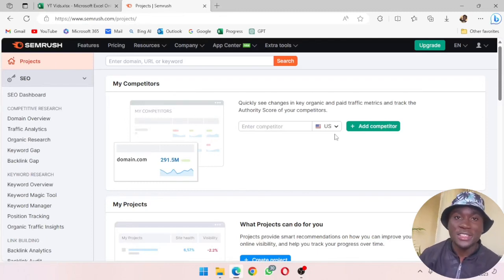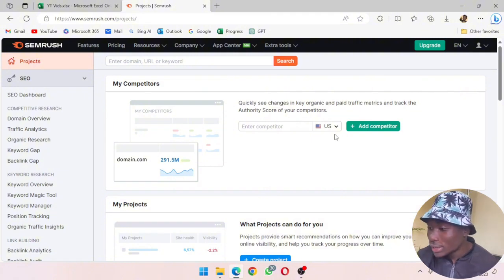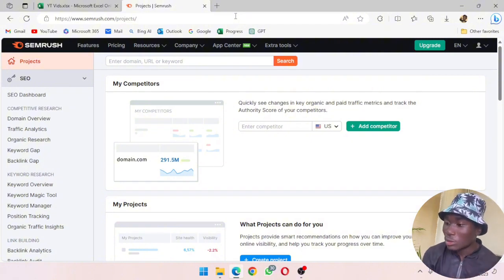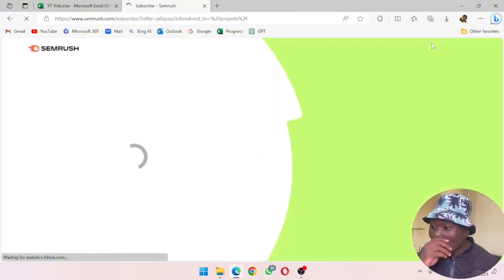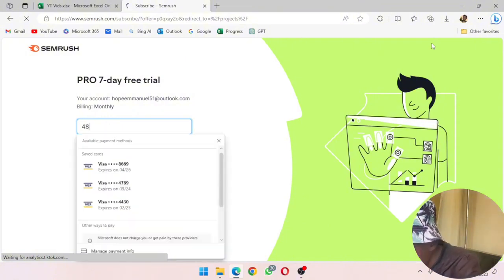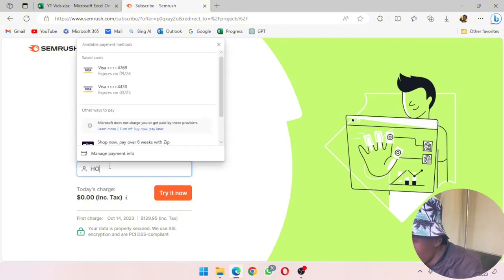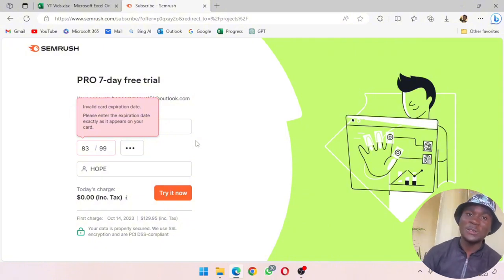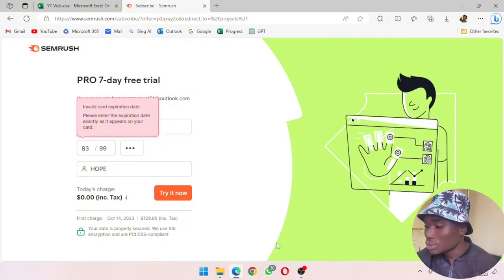How to Access Semrush PREMIUM features for FREE!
Are you looking to access Semrush's premium features without paying a dime? Look no further! In this video, we'll show you how to get Semrush Premium for free in 2023.

One of the easiest ways to access Semrush Premium for free is by taking advantage of their trial offer.

These are just a few of the ways to get Semrush Premium for free. Check out our video for more tips and tricks on how to access this powerful tool without breaking the bank!